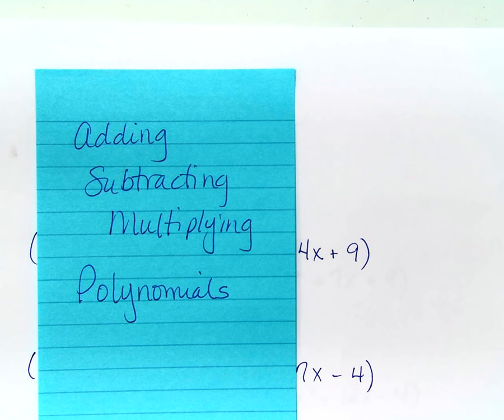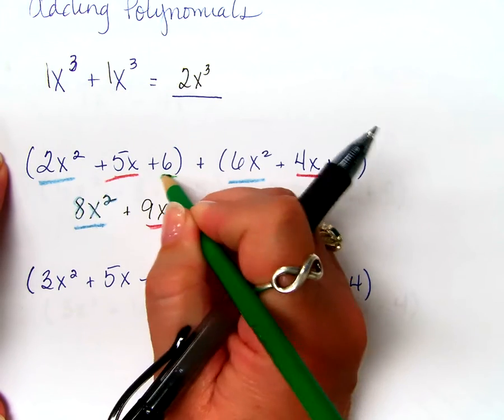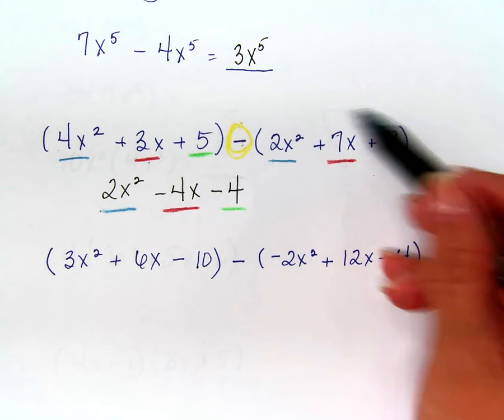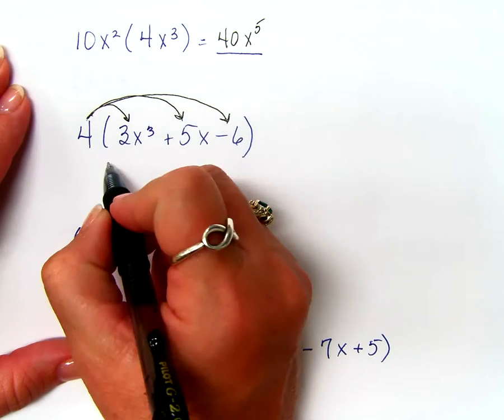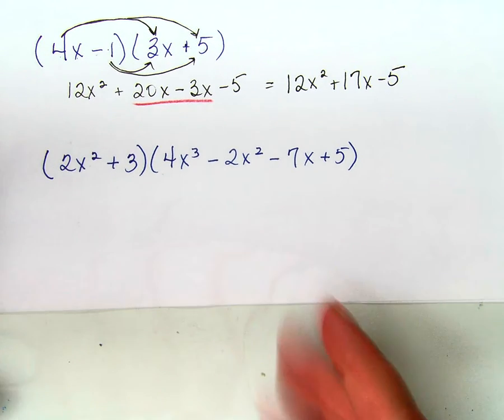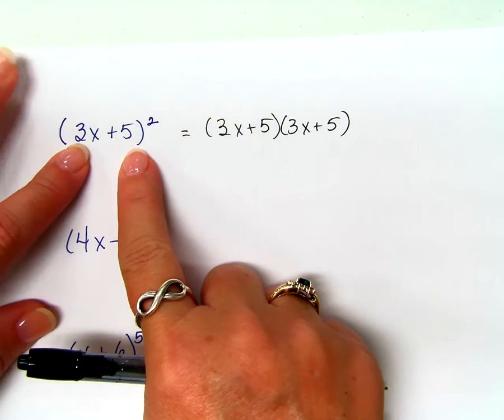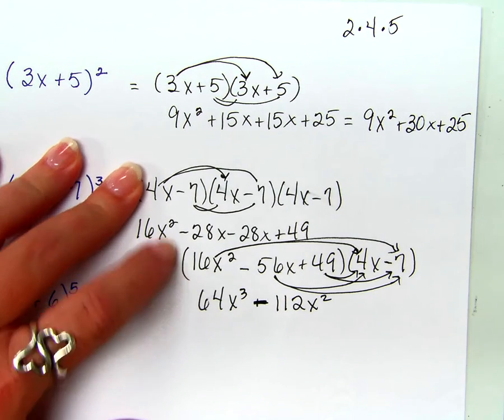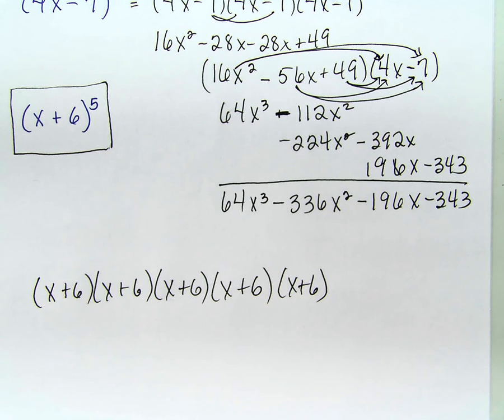add, subtract, multiply polynomials 16 17